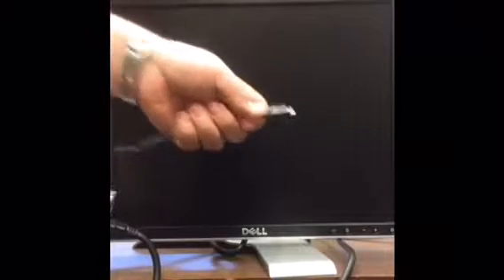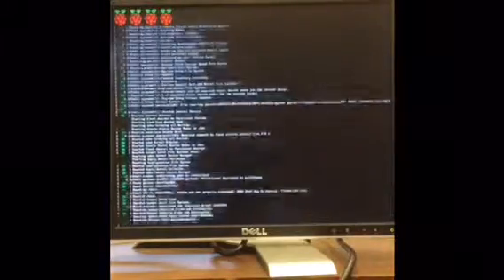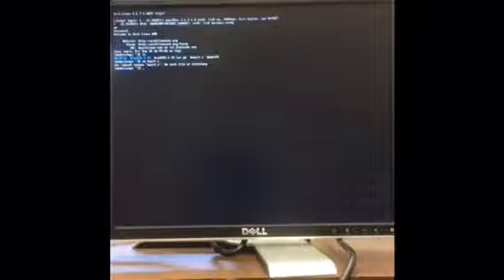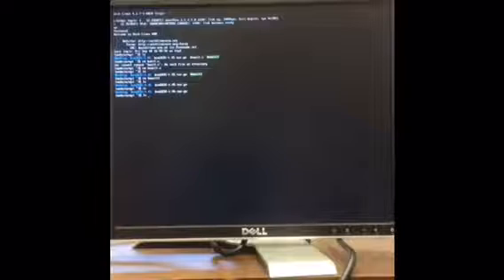First Pi Boot-Up & Howzit Program - Part 1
First Raspberry Pi 2B boot up using Arch Linux